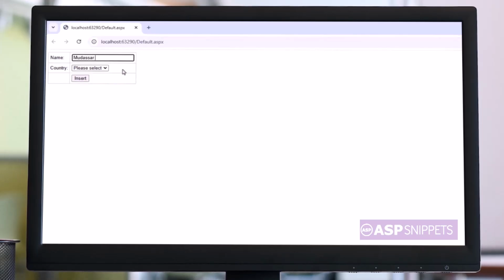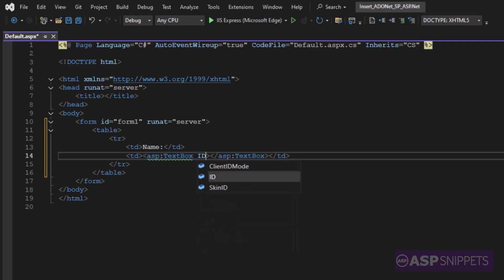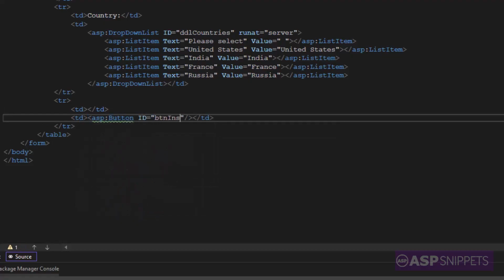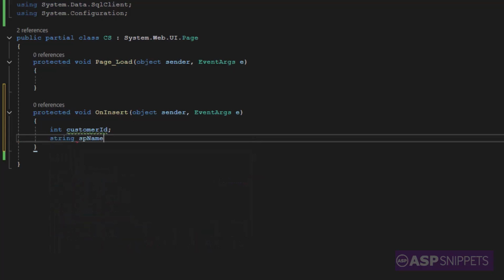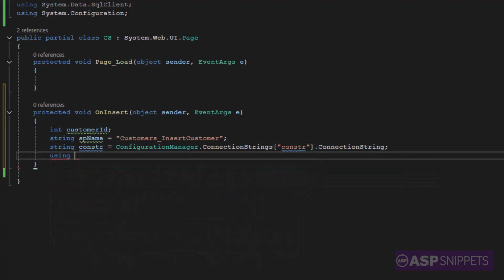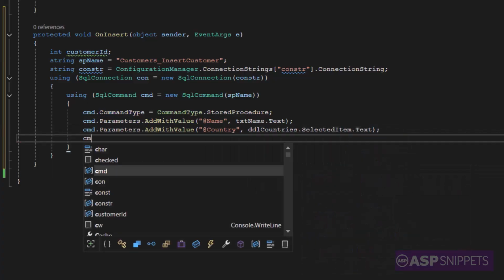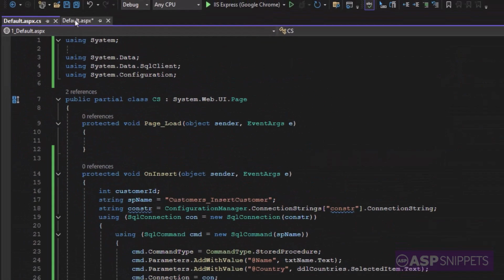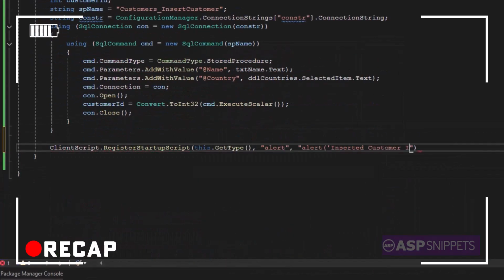Insert data into Database using Stored Procedure in ASP.Net using C#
Here Mudassar Khan has explained with an example, how to insert data into Database using Stored Procedure in ASP.Net using C#.

Chapters:
00:00 Introduction
00:21 Adding Fields to the Form
01:19 Inheriting Namespace
01:30 Inserting data into Database
02:58 Displaying ID of the inserted record.
03:11 Assigning Click event handler to the Button.
03:24 Demo